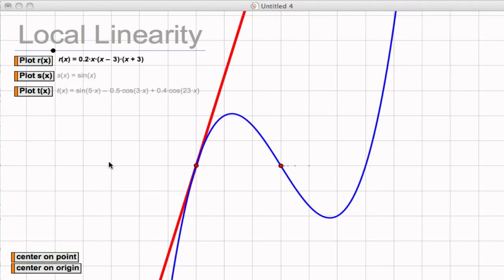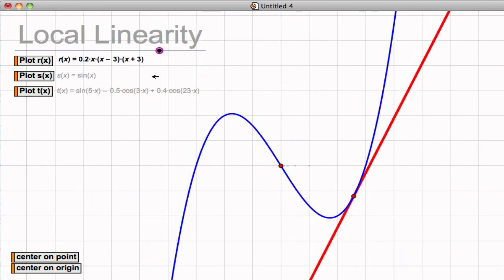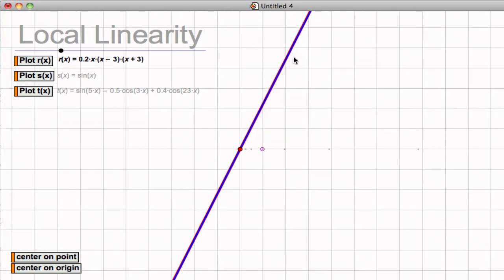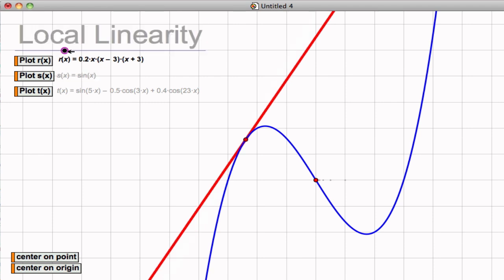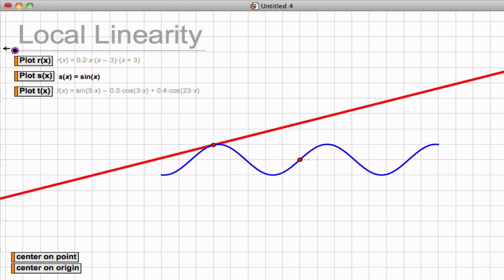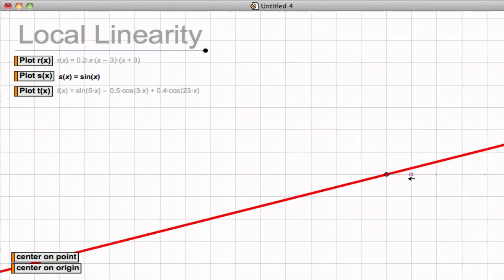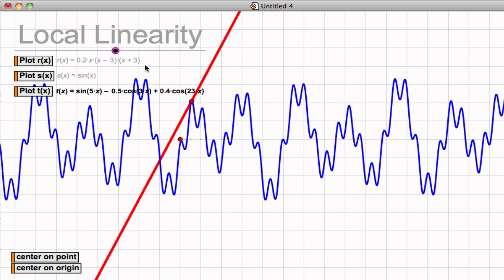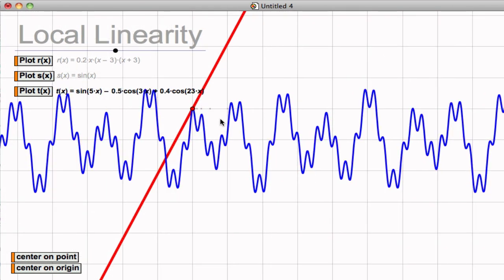Calculus - C4 - Local Linearity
Differentiable functions are said to have a characteristic called "local linearity".